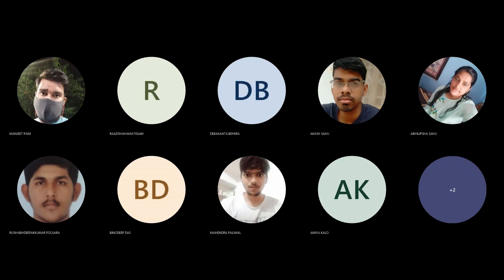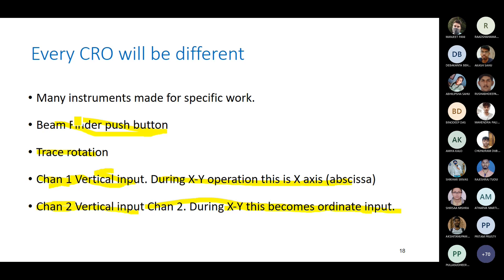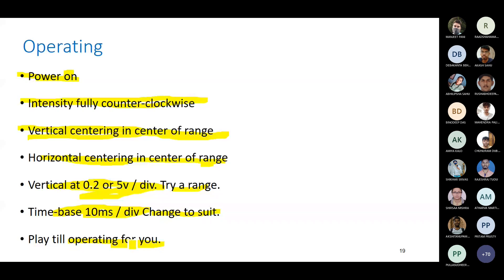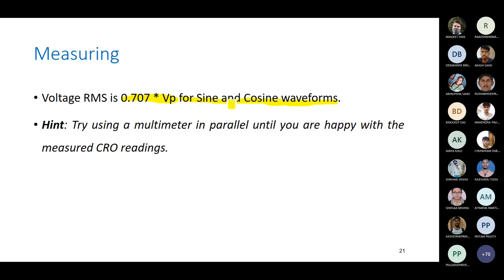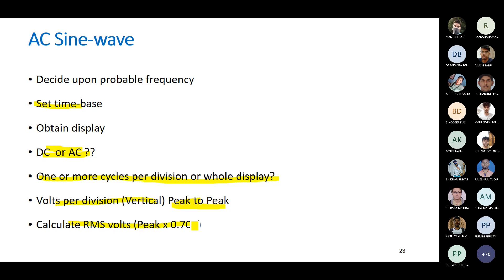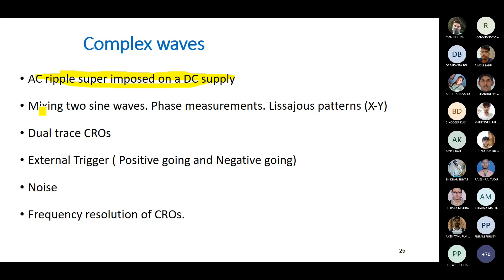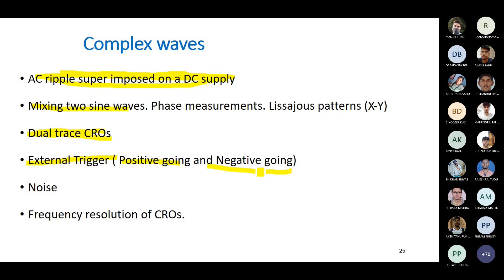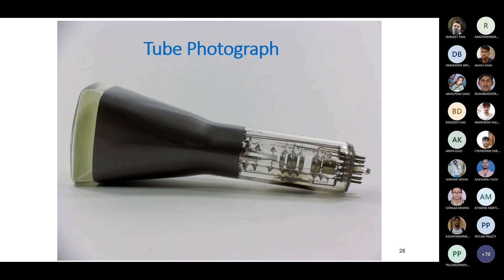Monday EE 2003 20211122 152549 Meeting Recording